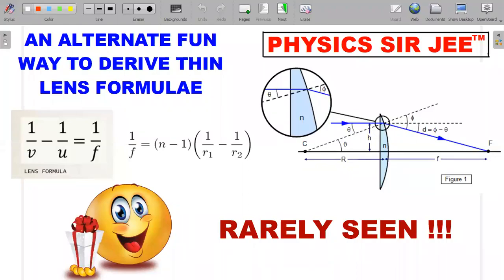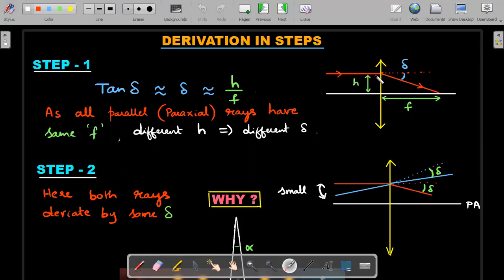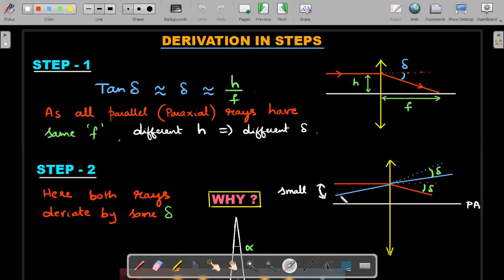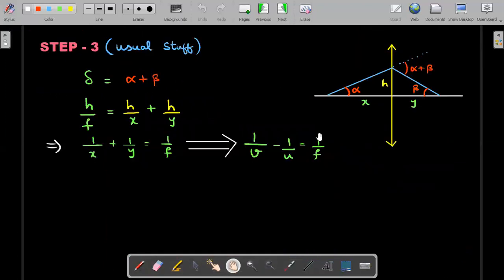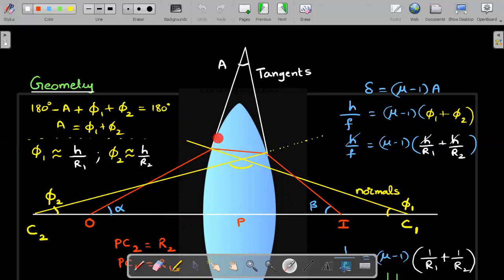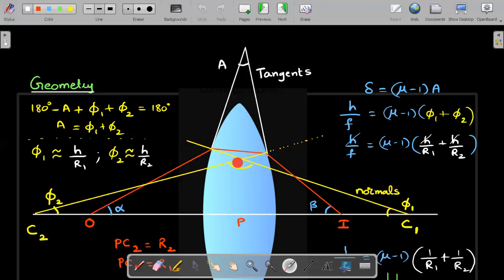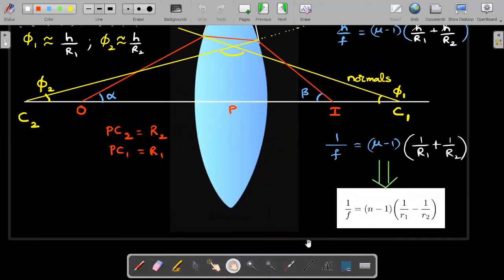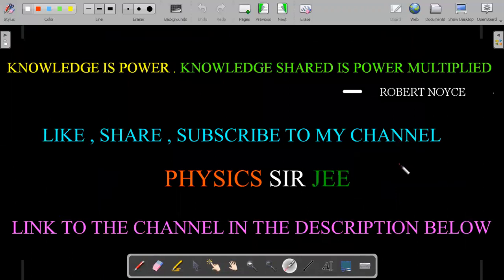A FUN RARELY SEEN 😉BUT ENRICHING WAY TO DERIVE LENS MAKER'S FORMULA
Q : A large number of thin converging lenses each of focal length f are placed at equal distances  from each other so that their optical axes coincide . The distance   is negligible small as compared to the focal length f . A light ray is made to incident parallel to the common optical axis on the first lens at a distance h from the optical axis as shown in the figure. Deduce a suitable equation of the path, the ray will trace during   its passage through the stack of the lenses.